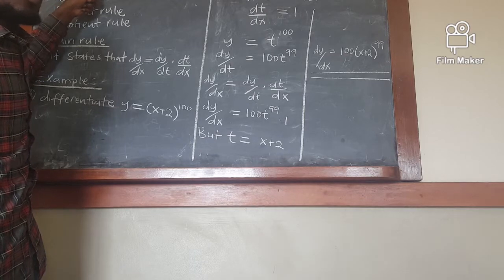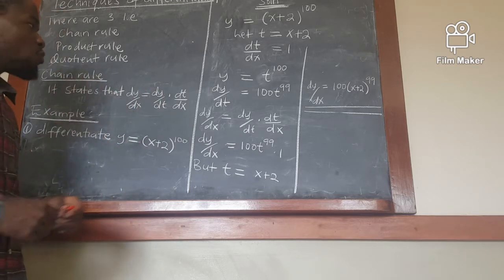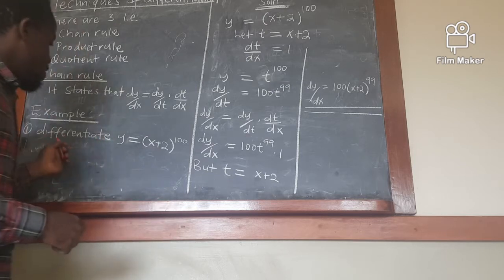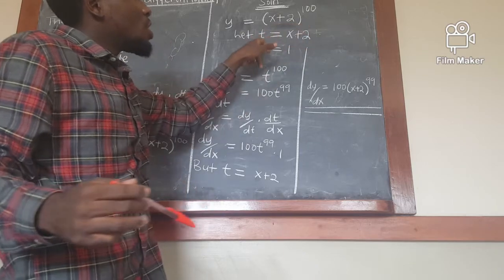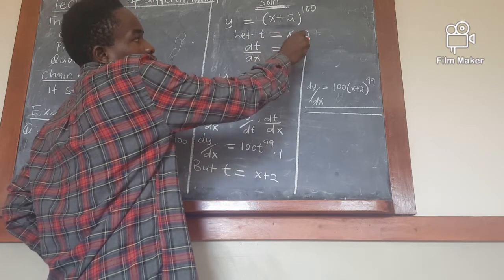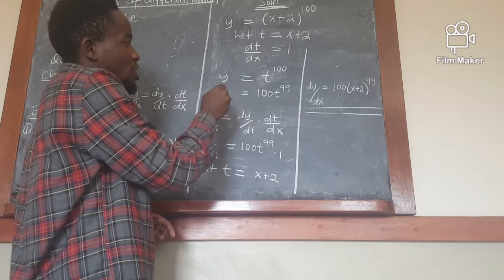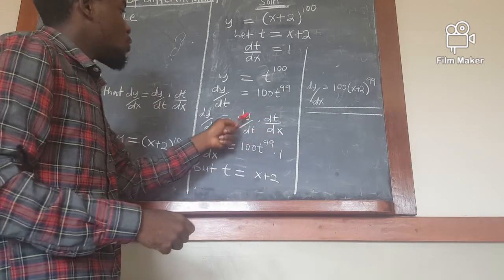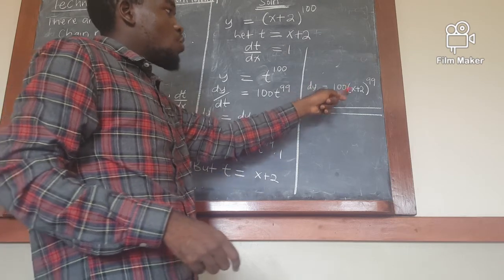CHAIN RULE OF DIFFERENTIATION